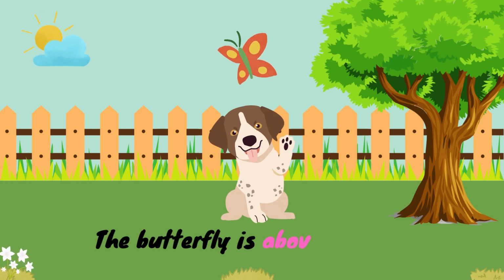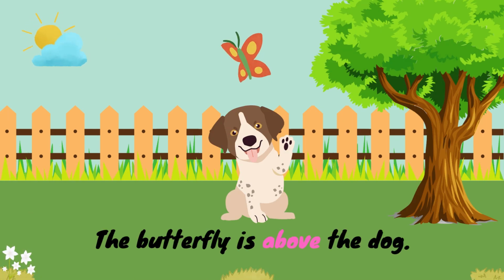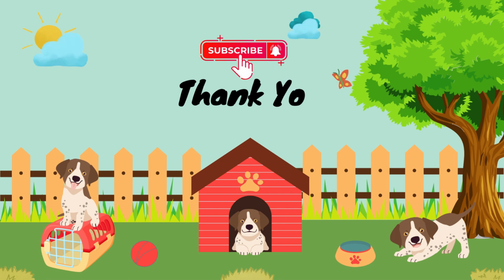ABC | kids learning | Preposition of place | children | preposition words | NICKTV4KIDS. -45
NICKTV4KIDS believe that instilling moral principles in children through our movies will help them become the future's top athletes. We sincerely hope that making these videos was as much fun for you and your family as it was for us.
Preposition in English grammar
Preposition practices exercises
Preposition at
preposition words